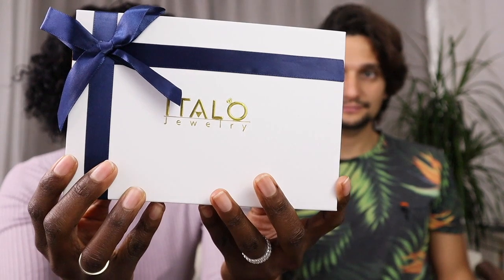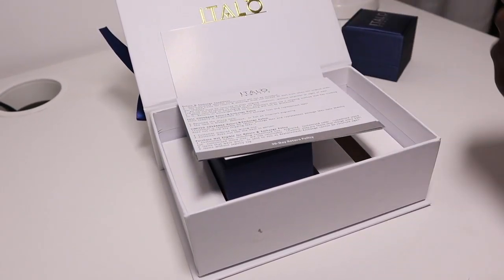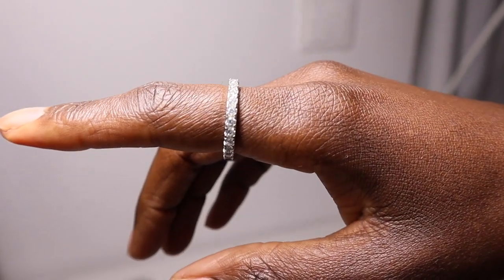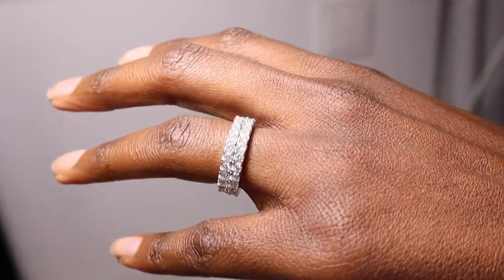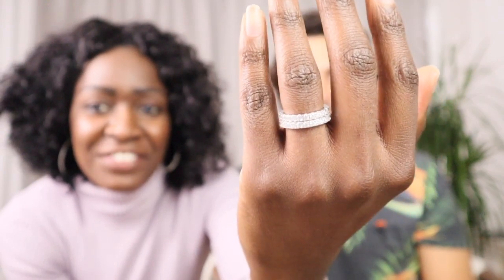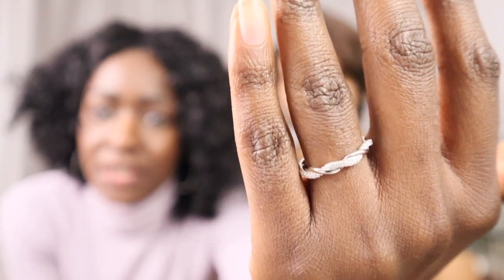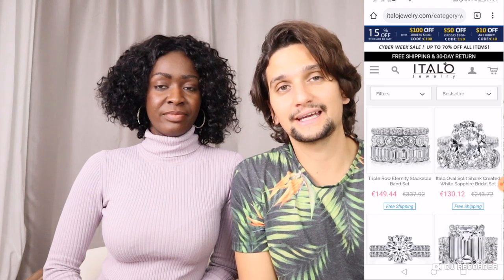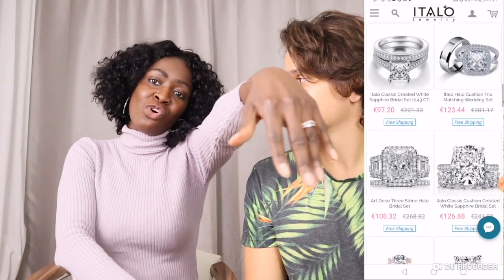BEST AFFORDABLE RINGS! LEMPIES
HI GUYS!!! AND WELCOME BACK TO LEMPIES!!
TODAY WE TALK ABOUT RINGS! IS IT WORTH SPENDING 2000 EURO FOR A DIAMOND RING? WE THINK WE  FOUND A BETTER SOLUTION.

ITALO JEWELRY

They offer affordable, good quality, beautiful jewelry and offer 30 days return policy and one year warranty, you should definitely check them out! )